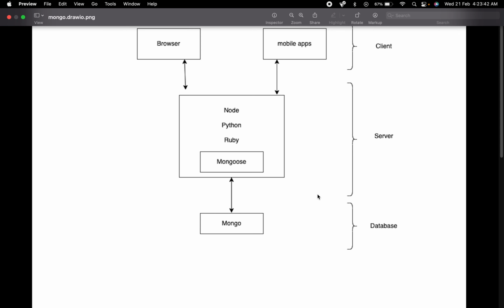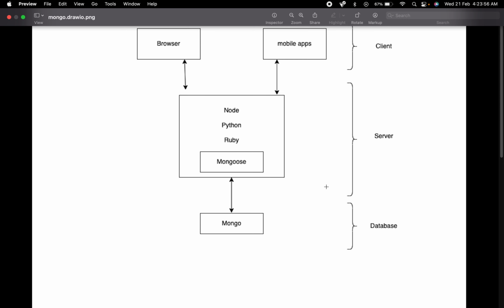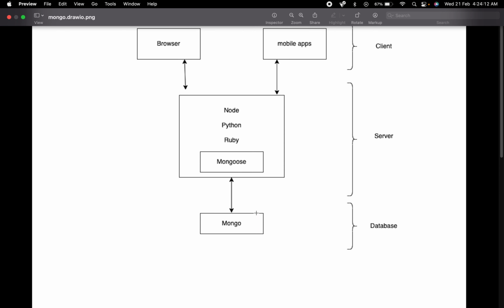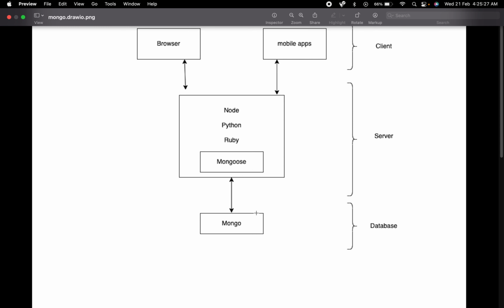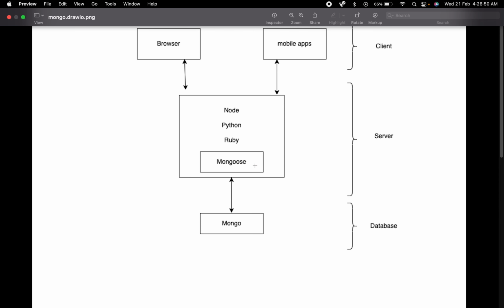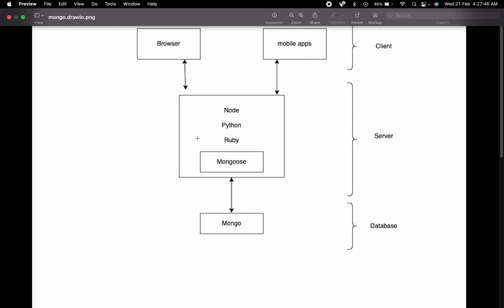What is MongoDB | How does MongoDB work | when to use MongoDB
In this video, I explained what MongoDB is, How MongoDB works, and when to use MongoDB.